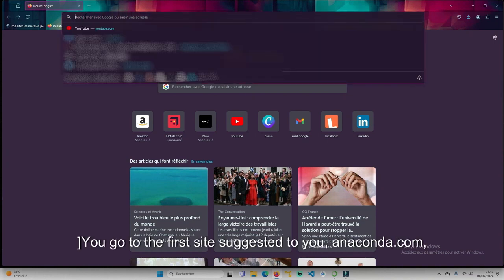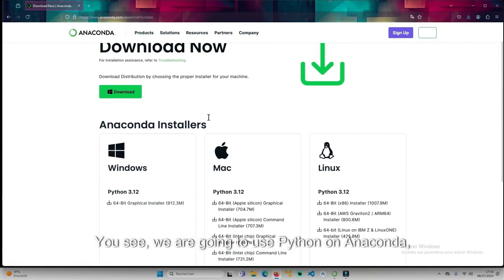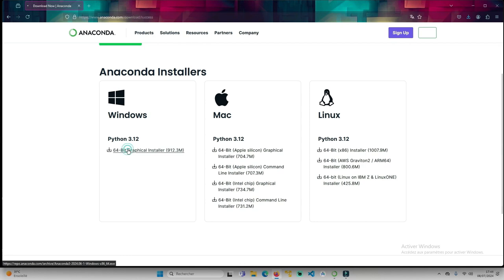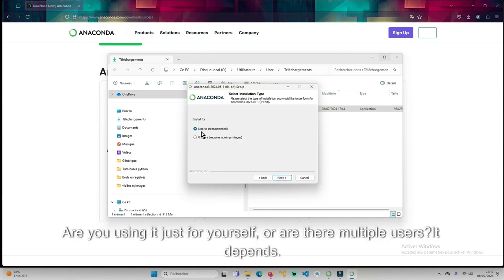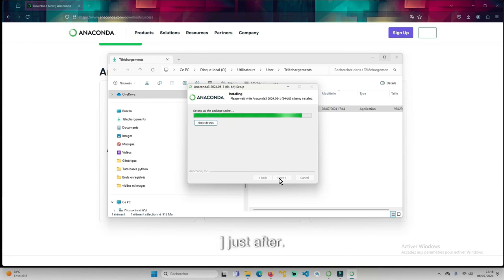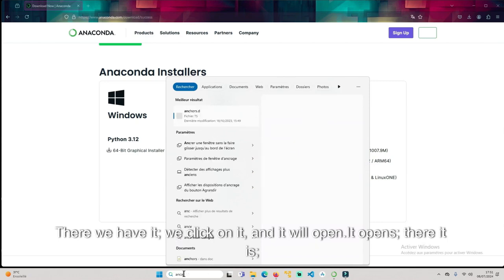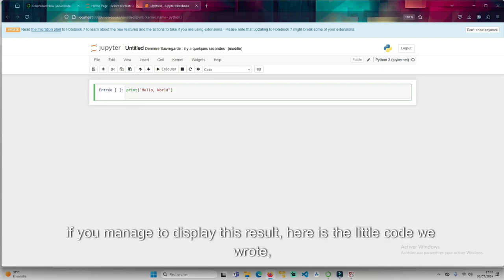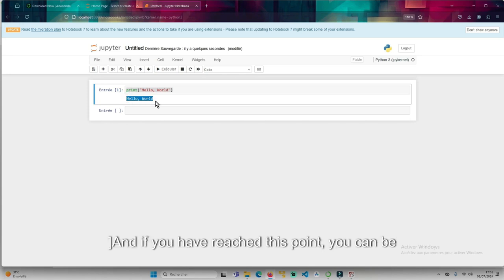Installing Anaconda, Jupyter notebook and Python3 (2024 2025)_T2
Learn how to install Anaconda, JupyterNotebook, and Python on your computer. Follow these simple steps to set up a powerful development environment and start coding in Python today. Link to download Anaconda